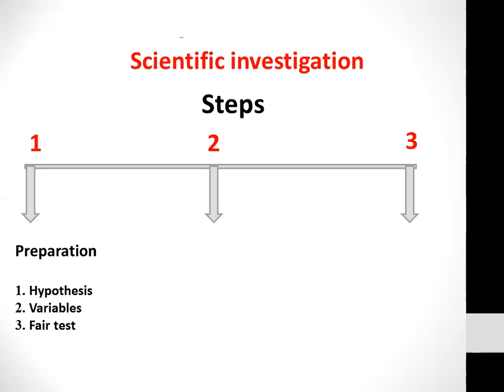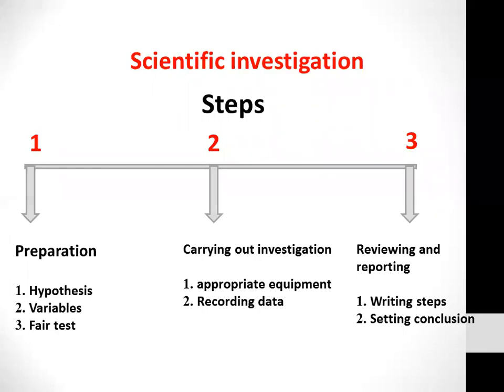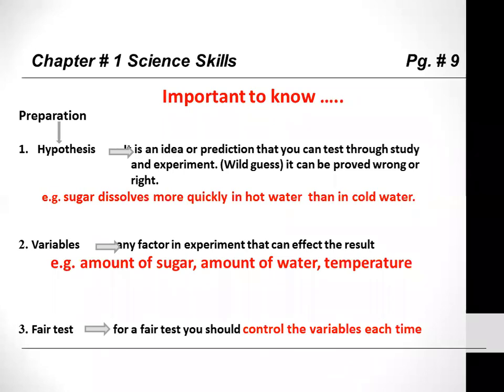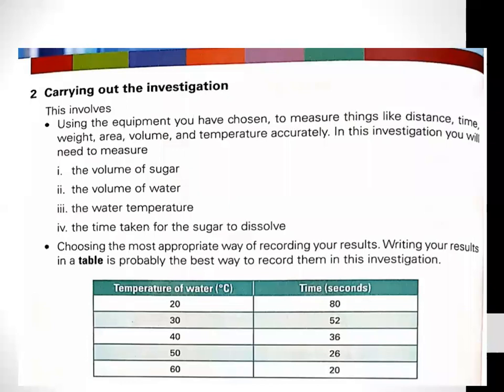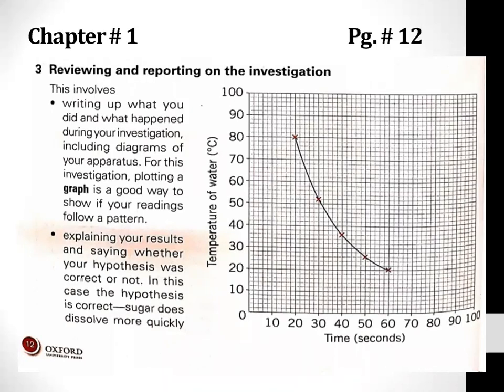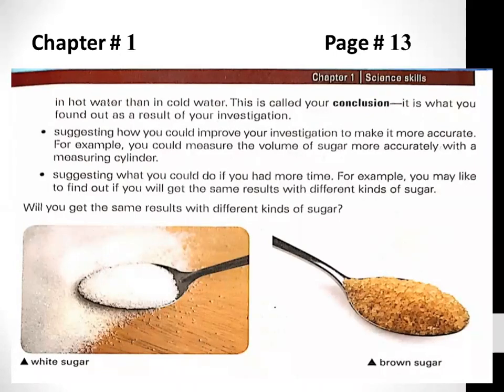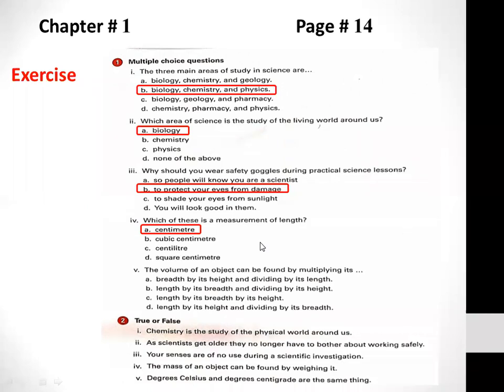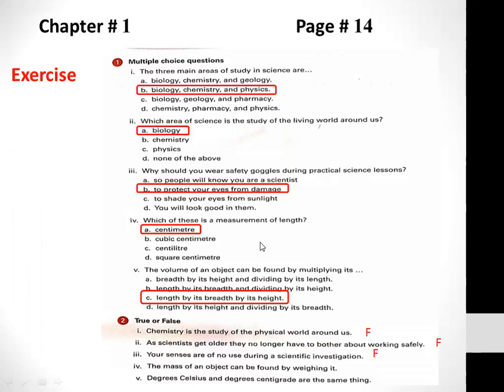scientific investigation for grade 6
To introduce different steps involve in scientific investigation and to enable to the students to understand and follow the required steps during experiment. A scientific investigation is a well define method through which a problem is identified , relevant data or information is gathered and got conclusion after minute experiments .